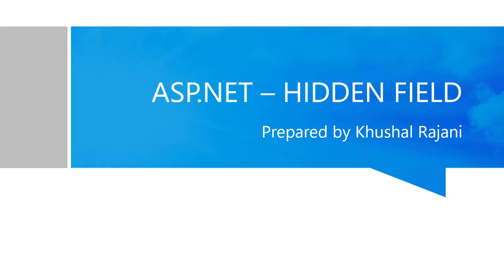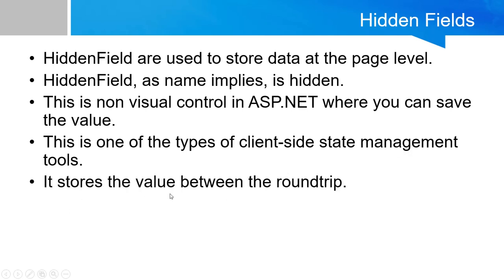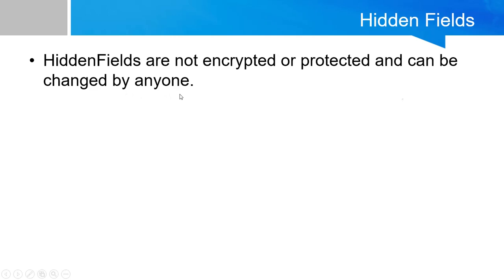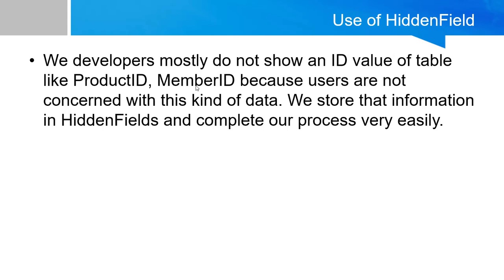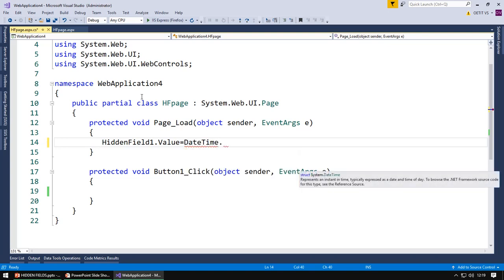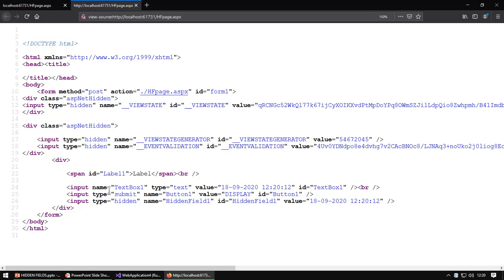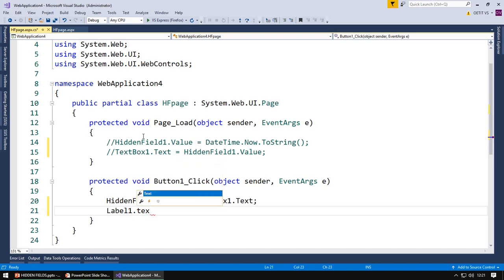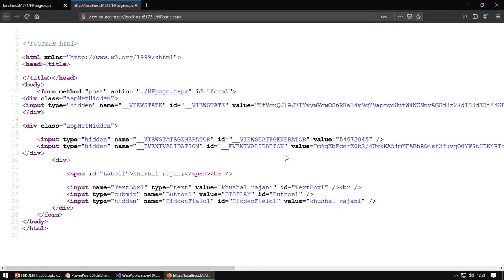Hidden Field in ASP.NET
Use of hidden field with example in asp.net